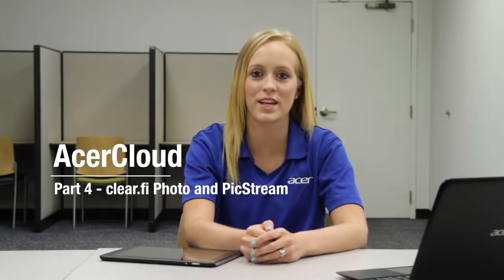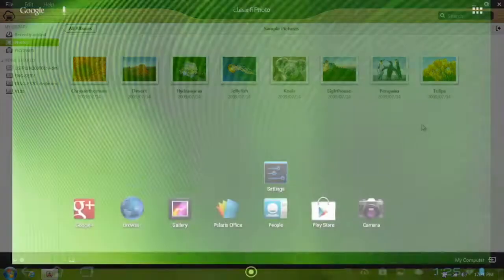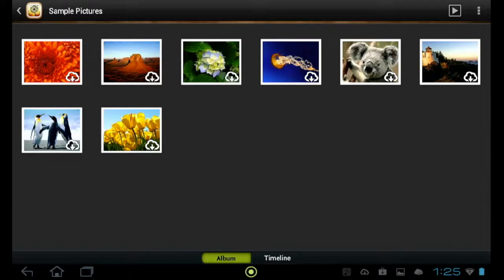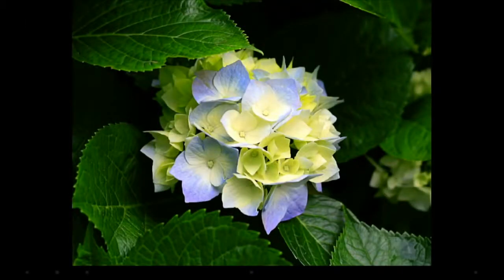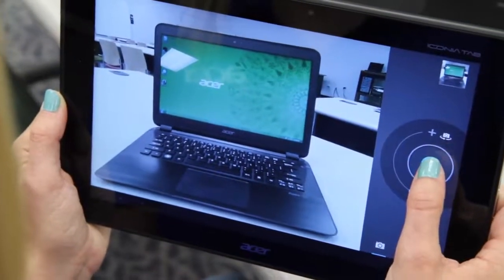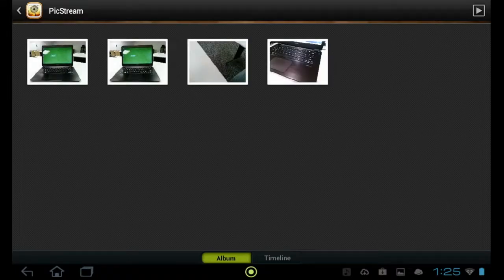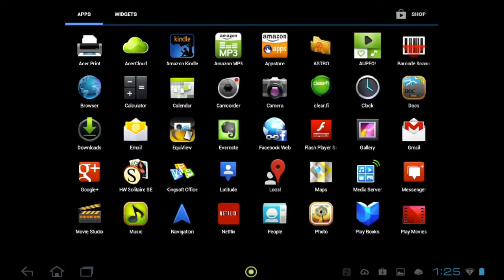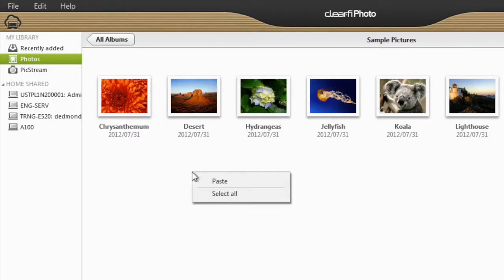AcerCloud Part 4 - clear fi Photo and PicStream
This video shows how to use clear fi Photo and PicStream with AcerCloud.